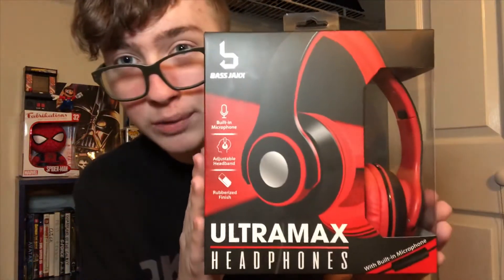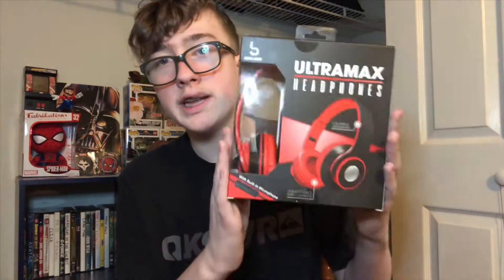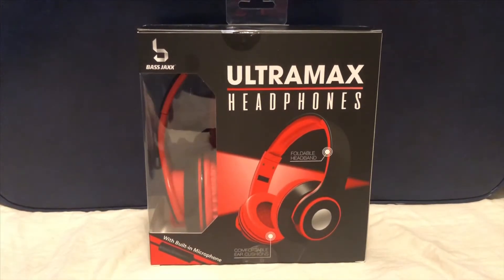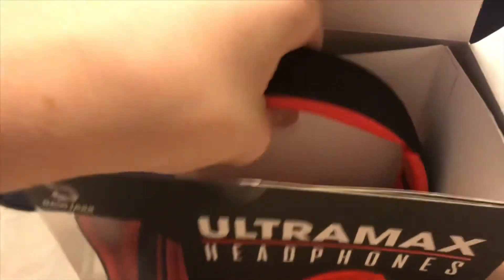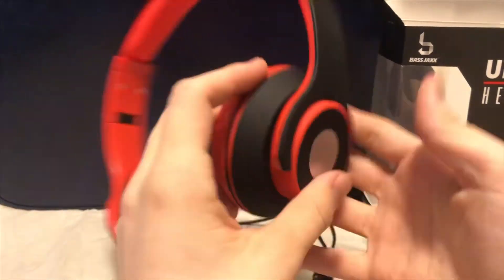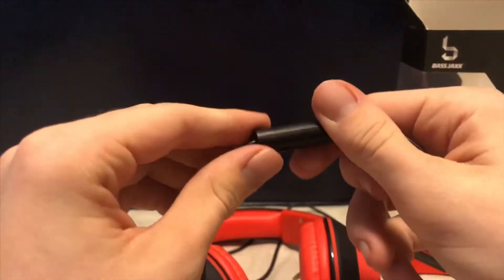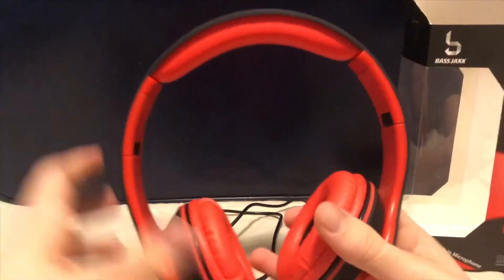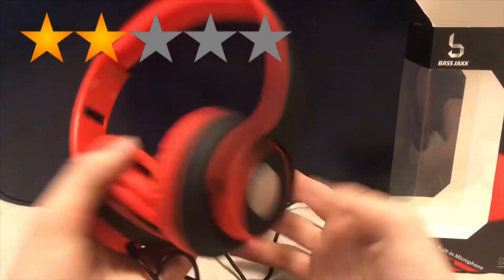BASS JAXX ULTRIMAX HEADPHONES! (5 Below Show #1)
Today is the start to a new series on my channel called the 5 Below Show. In this episode we will be unboxing and reviewing the BASS JAXX ULTRAMAX HEADPHONES! Enjoy!